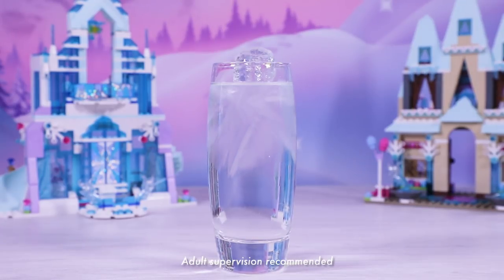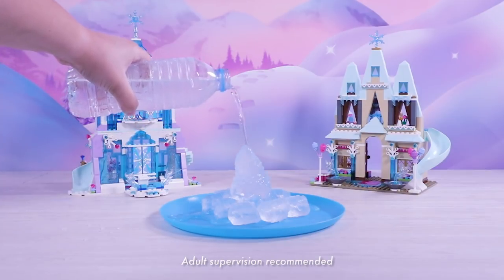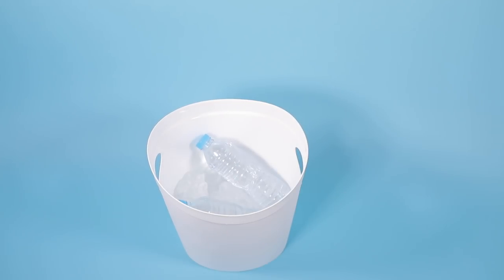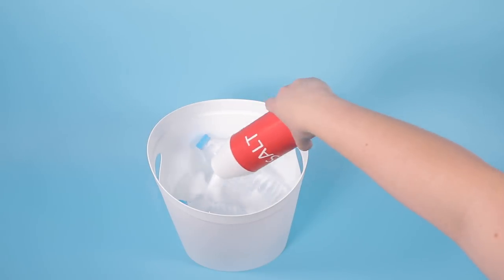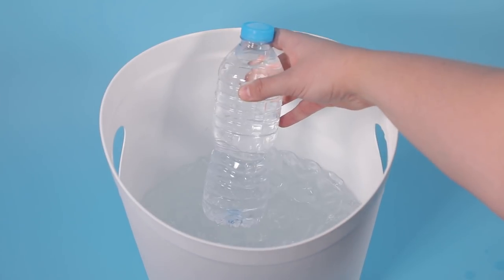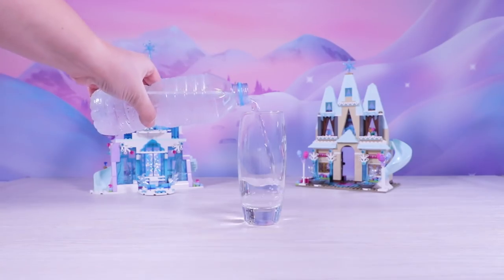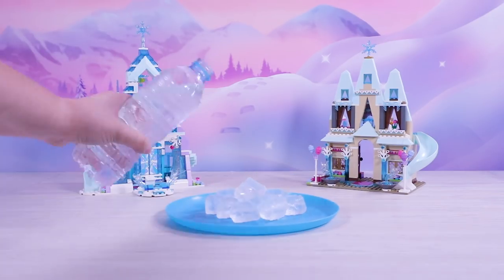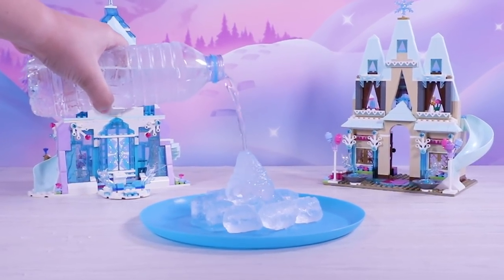Turn Water into Ice instantly! Frozen Fun Kids Activity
It's cold outside, this great family and kids activity will make the most out of it by giving you the power of Elsa from Frozen to turn water into ice! Have fun with this easy way to get icy magic powers, all you need is an ice bucket, some water and lots of ideas, imagination and creativity.

Welcome to LEGO Family channel! On this channel you will discover useful and meaningful videos and content designed for the development and growth of your child. We aim to provide you with safe How to, tips & tricks, inspiration video and everything about child development.

But that's not all! We also want to offer you safe and kid-friendly videos about LEGO DUPLO and LEGO Juniors that you will be able to watch along with your pre-schooler.